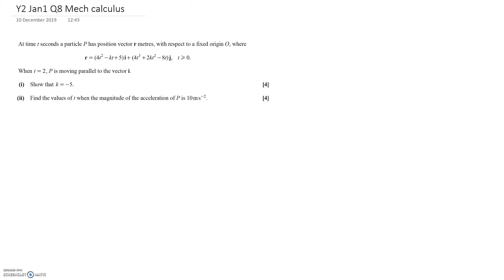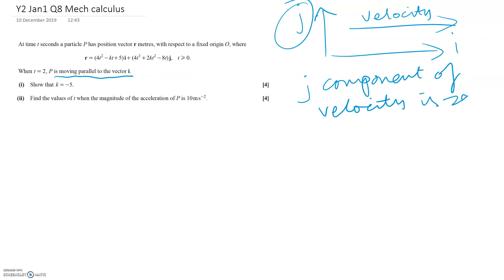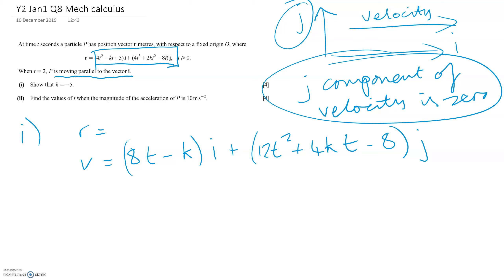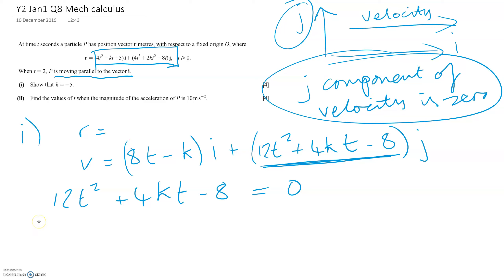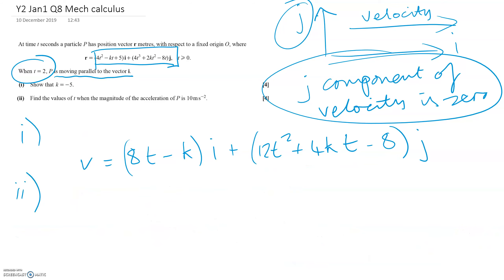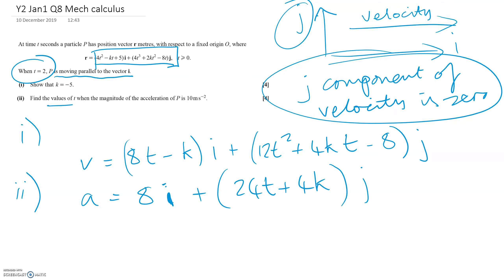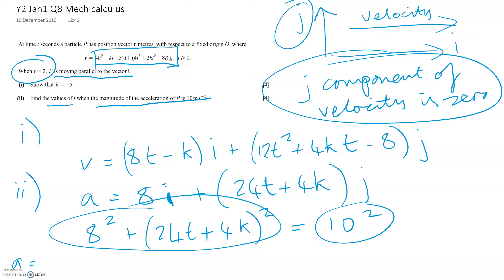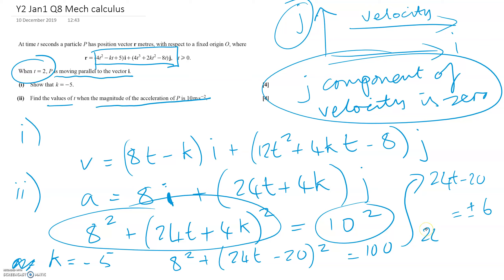Flashback Friday Y2Jan1 Q8 Var accel with vectors